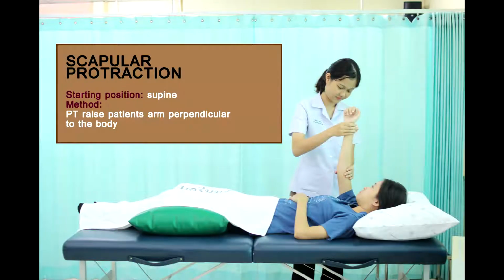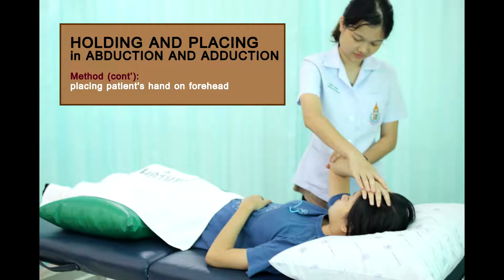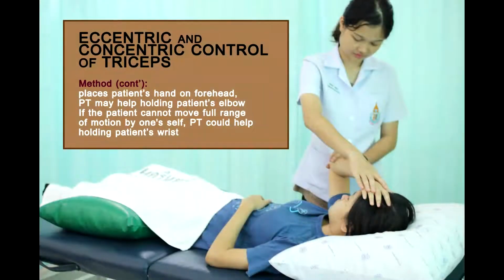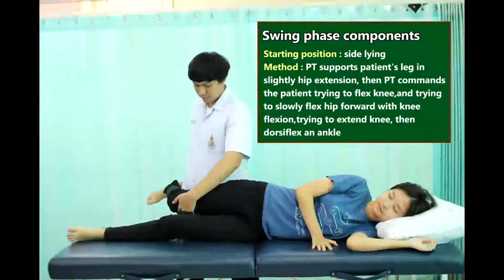quality of movement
Assessment in stroke patient

Present by PT student
Prince of Songkla University

Ps. PT should hold patient's body firmly